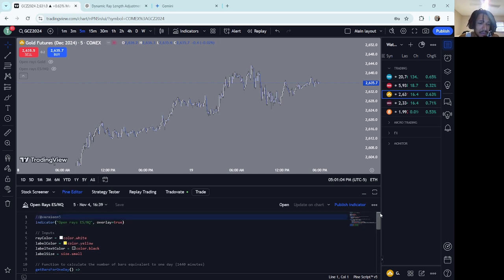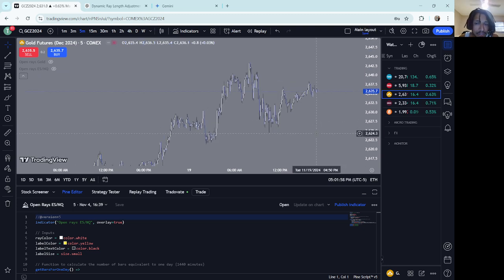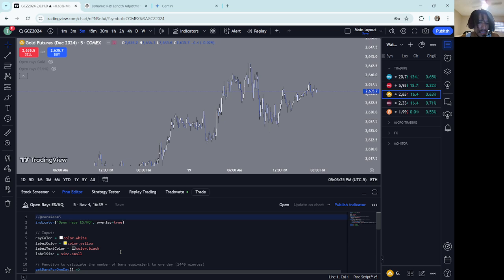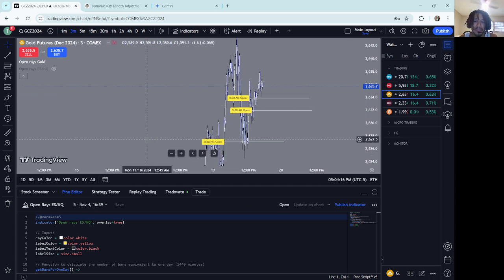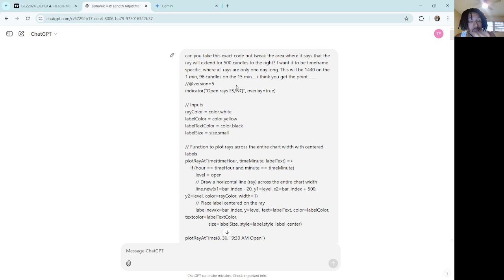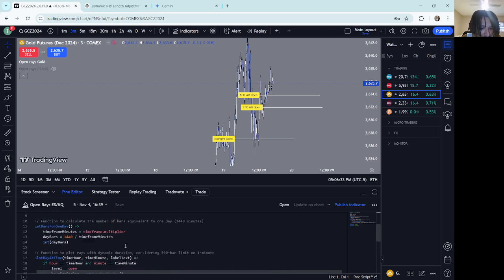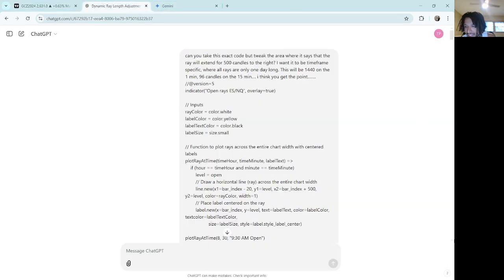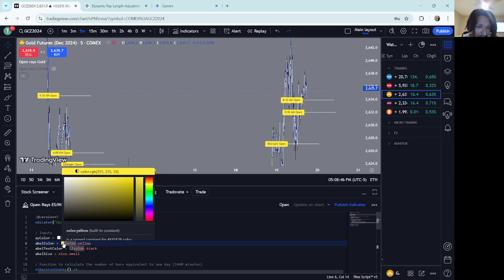Tradingview: How to Code an Indicator Using AI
Quick Video of how I created an indicator on tradingview with the help of AI. It is a simple indicator that automatically marks out 6pm, 12am, 8:30, and 9:30am open prices.